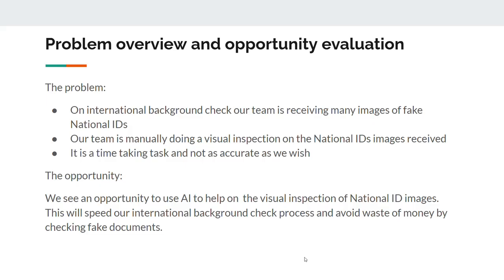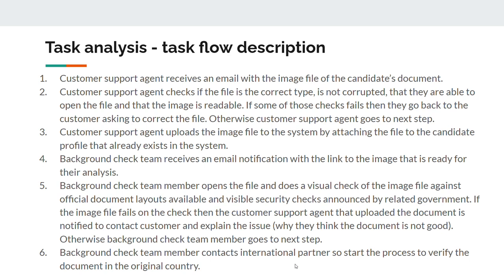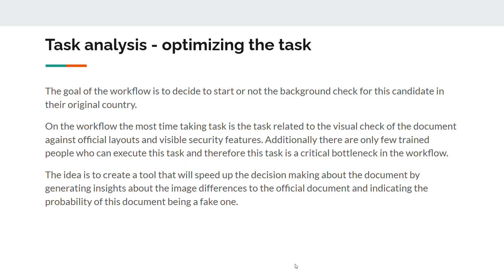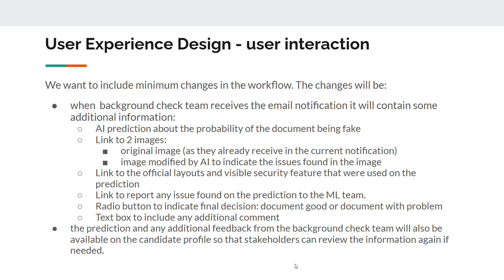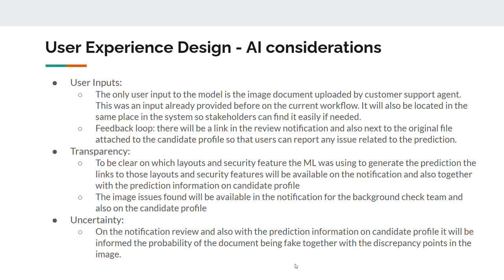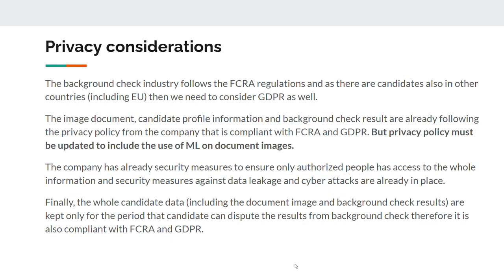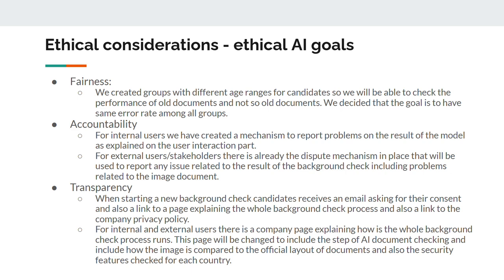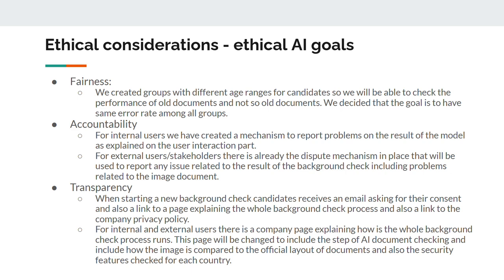Human Factora in AI exercise